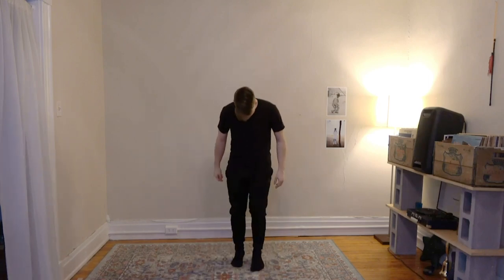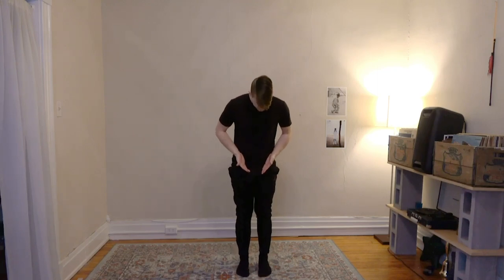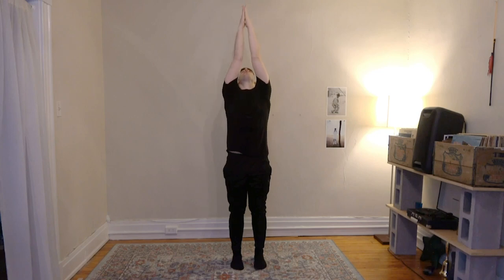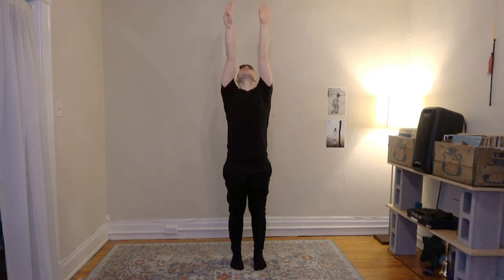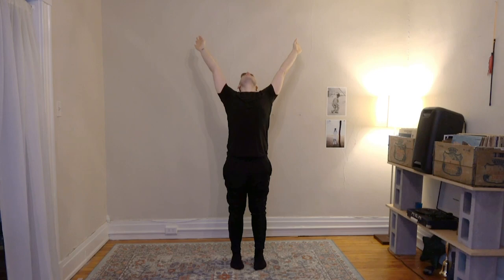2 Minute Pre Warm Up: All Ages & Levels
In this video, dancers learn a simple sequence to prepare and align the body for class.  This is designed for dancers of all ages and levels, and can be performed in 50 square feet of space.  In these times of quarantine and social distancing, this is a great way for dancers to connect with their technique and posture conveniently at home.